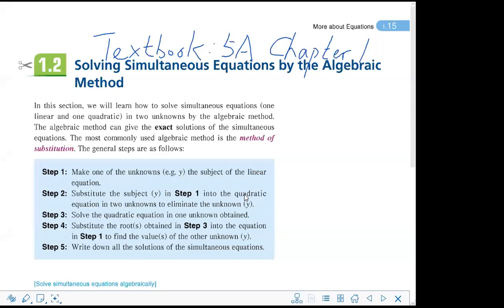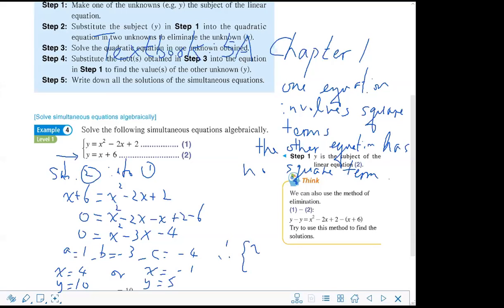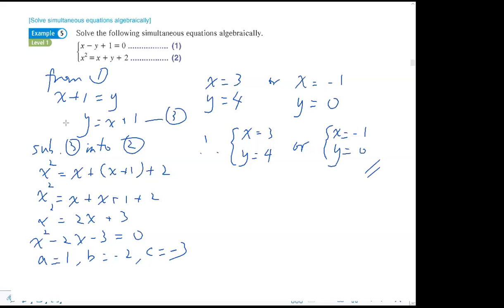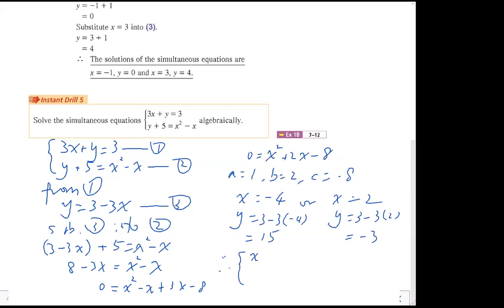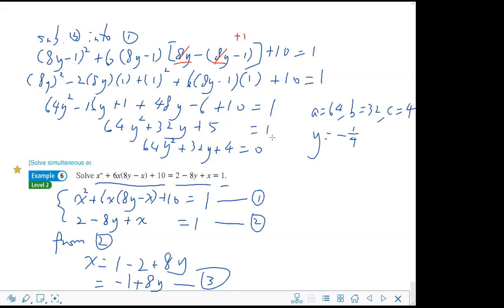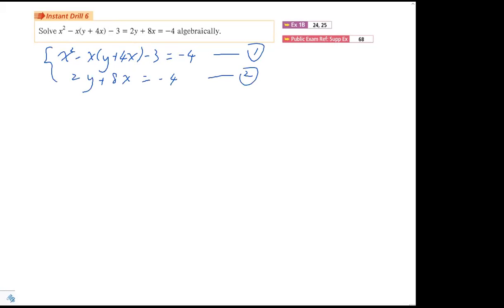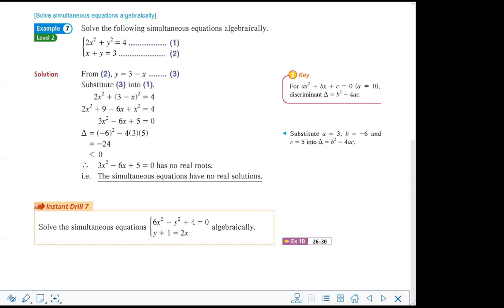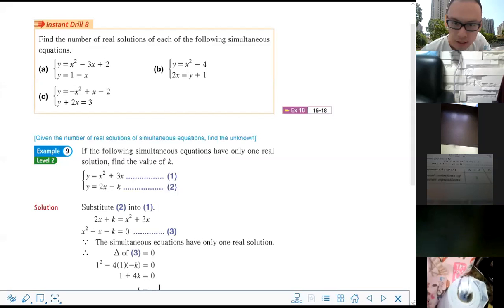20200918 5P MAT